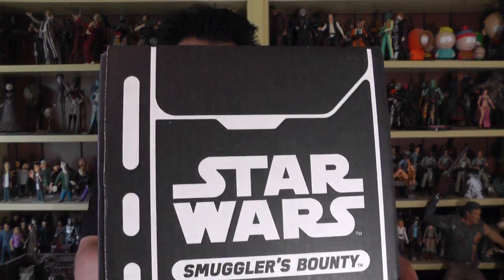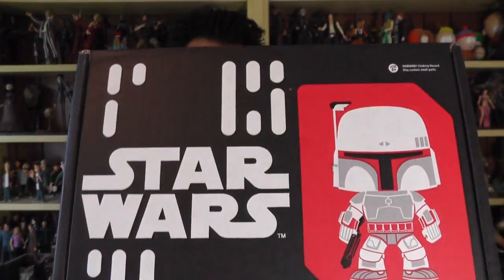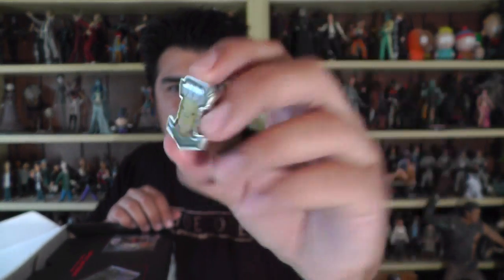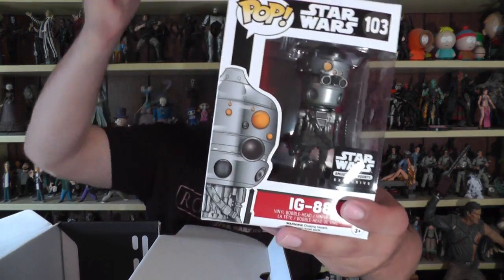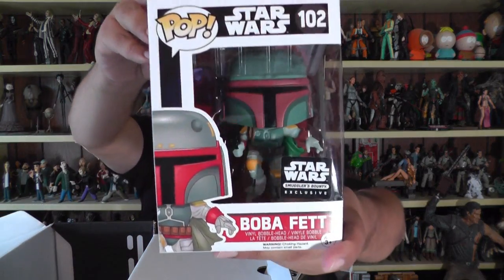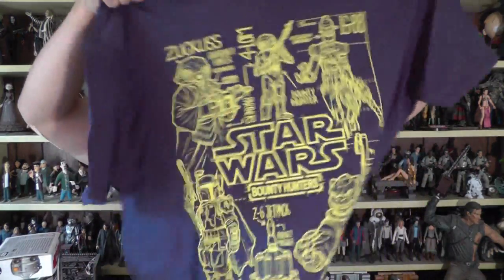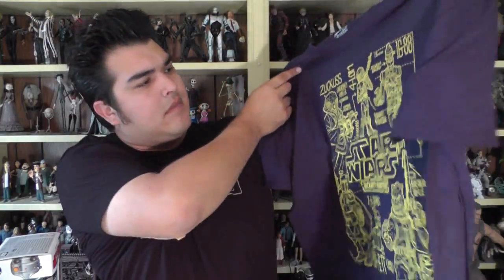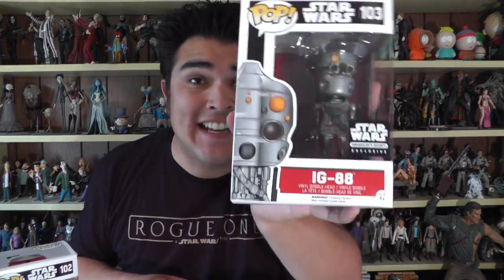STAR WARS Smuggler's Bounty MAY 2016 BOUNTY HUNTERS Unboxing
Unboxing & review of the Star Wars Smuggler's Bounty subscription box from May 2016 Bounty Hunters theme. by John Carlos McMaster.

bobblehead
toy
Funko Pop! vinyl figure
figures
mystery box
t-shirt
t shirt
bounty hunter
Dengar
Boba Fett
IG88
Zuckuss
Bossk
4-LOM
Smugglers Bounty
The Empire Strikes Back